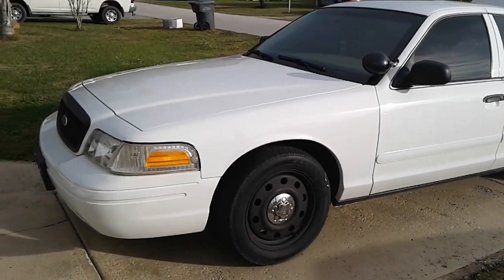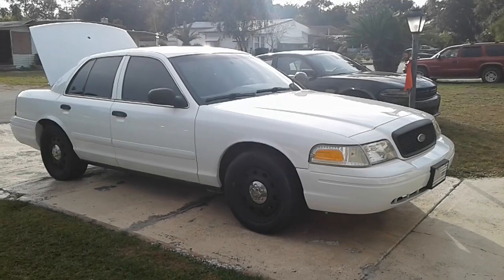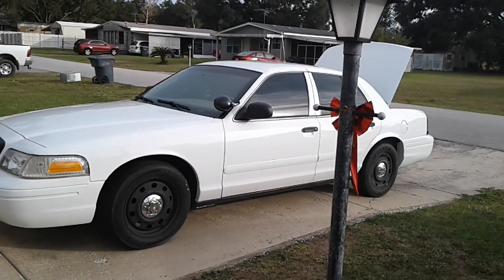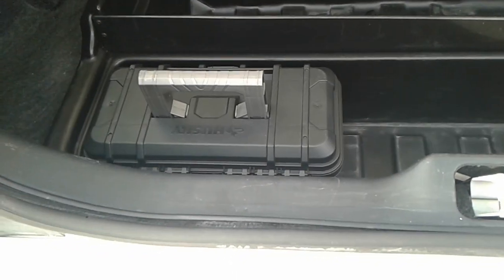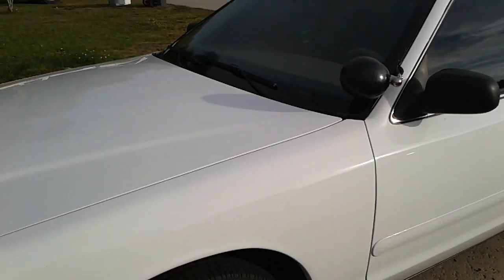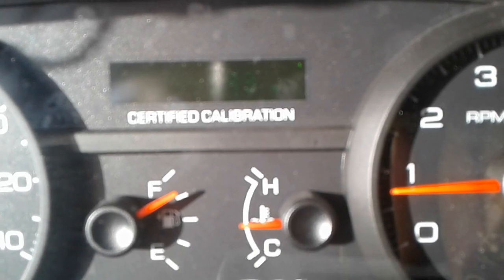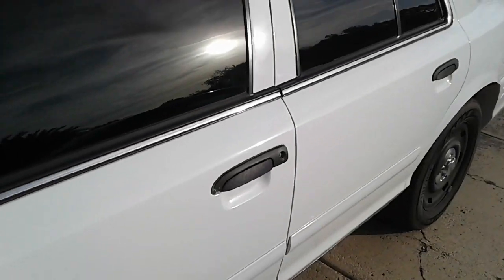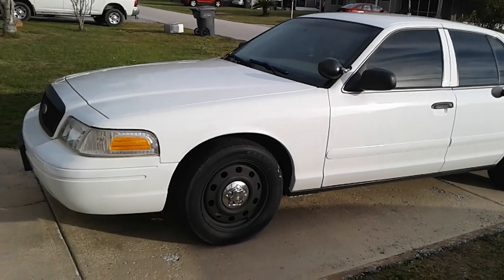Q&A About My Crown Vic + Updates and Start Up.